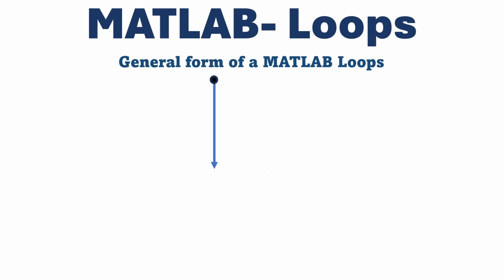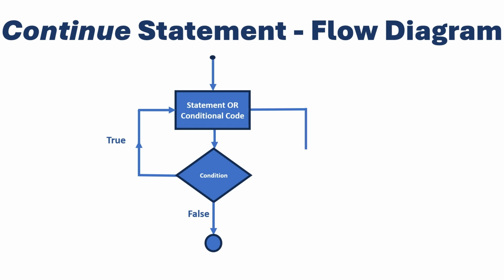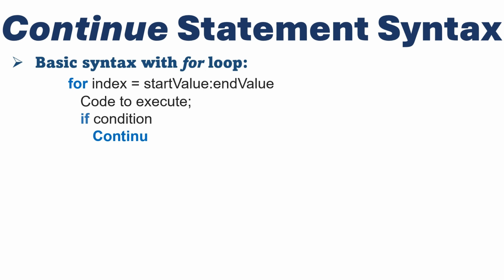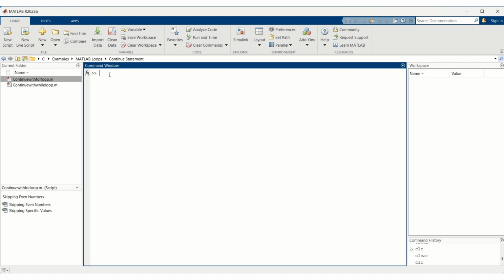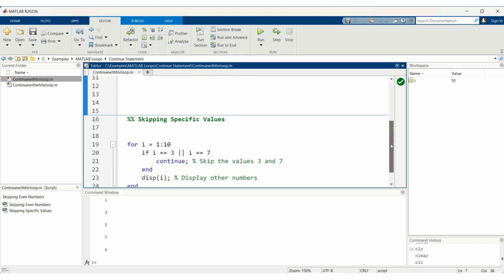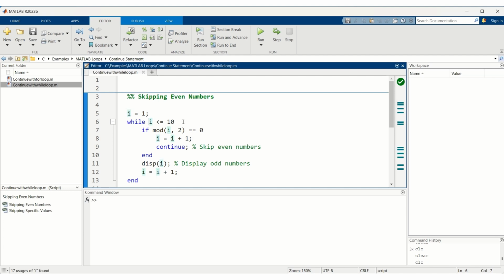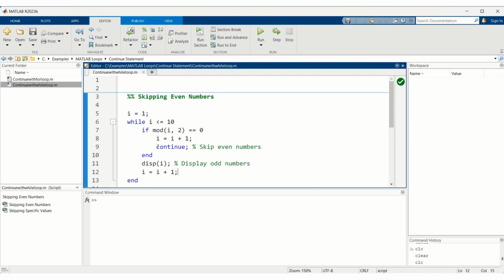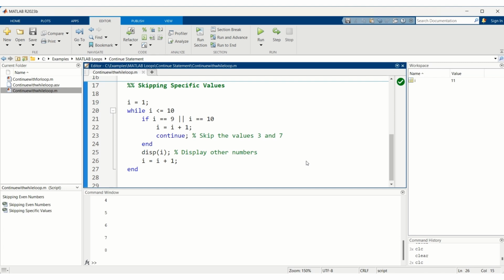MATLAB Loops | MATLAB continue Statement | Continue - Flow Diagram | Continue Syntax | Why Continue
This session covers MATLAB Continue Statement in for loop & in while loop with following chapters –
 MATLAB Loops
 Continue Statement Flow Diagram
 Why Continue statement in MATLAB
 Syntax for Continue Statement
 Live examples –
              o Continue Statement with for loop
              o Continue Statement with while loop